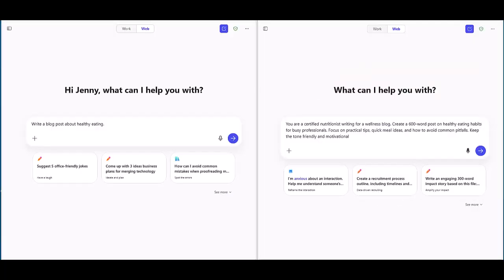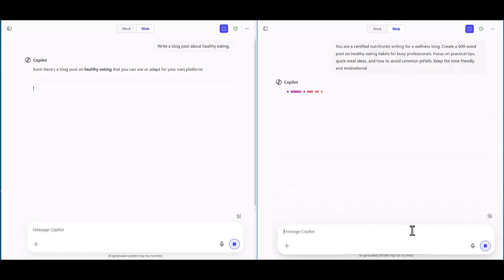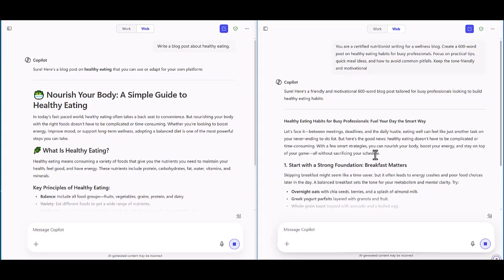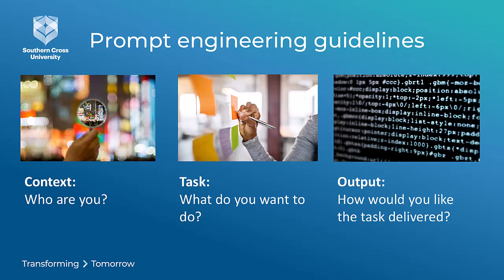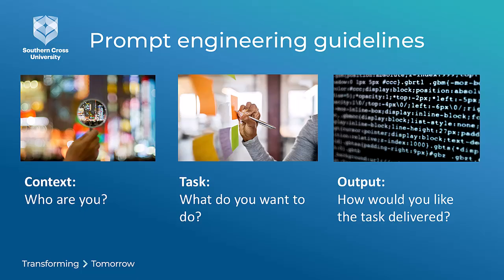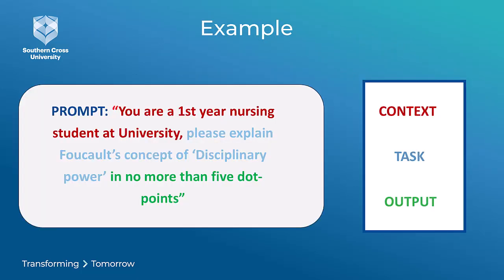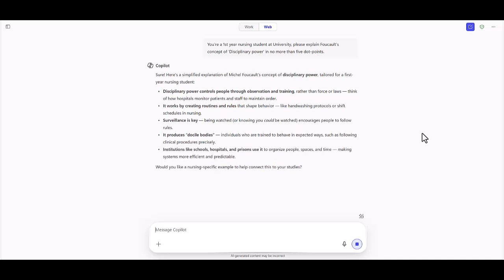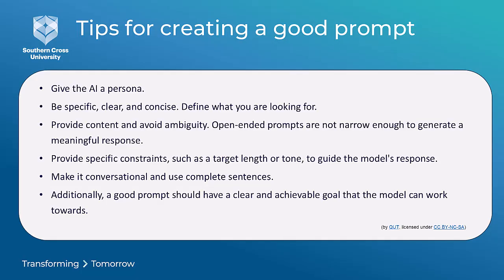SCU Library - GenAI Prompting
Learn how to effectively prompt GenAI tools for your assessment and studies